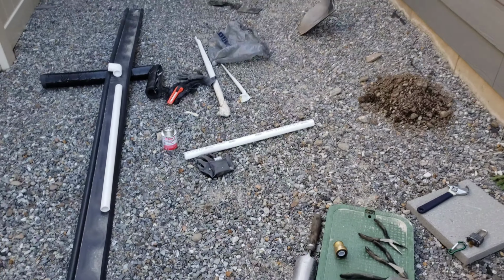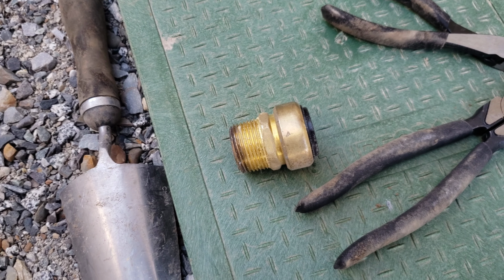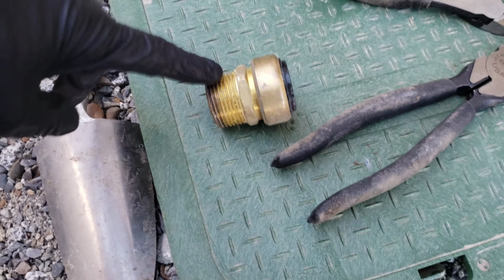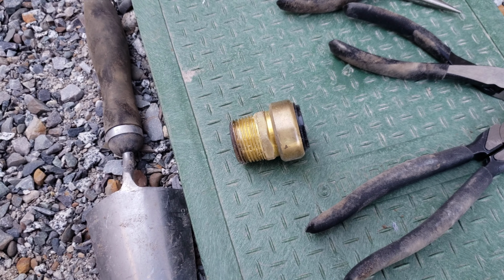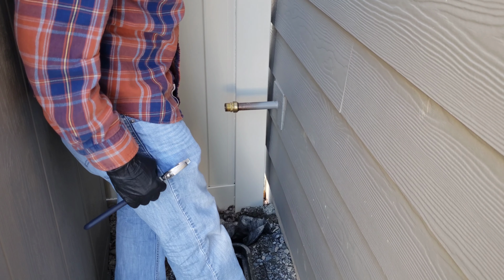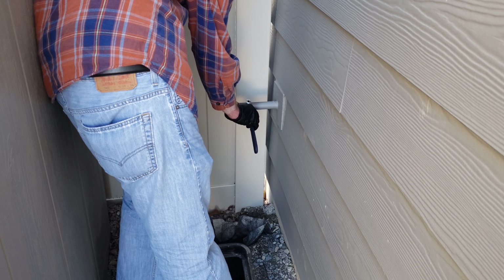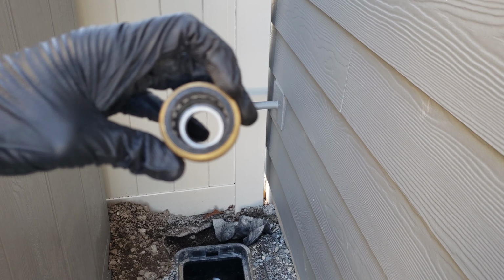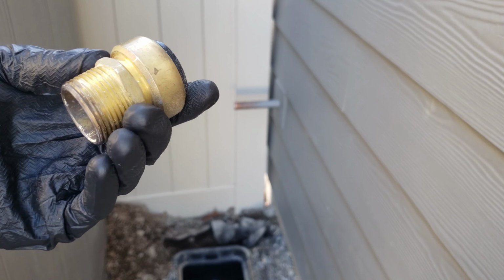How To Easily Remove Sharkbite Push On Fitting Connector Copper Pipe PVC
In this video I show how I remove a Sharkbite Push On Fitting from a copper pipe. SharkBite makes a special disconnect clip  tool which is the best way to do this, but that tool was not available to me and I needed to remove the fitting. I used an adjustable crescent wrench to do this. If you choose do this you want to be careful not to damage the copper pipe.

SharkBite Disconnect Clip On Amazon (Choose Size)